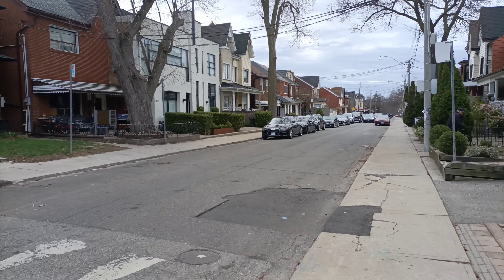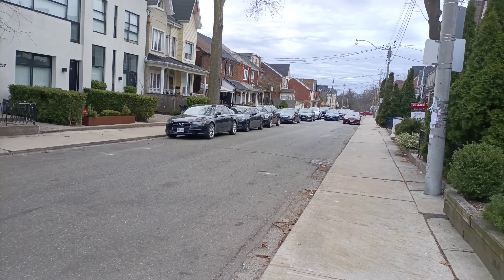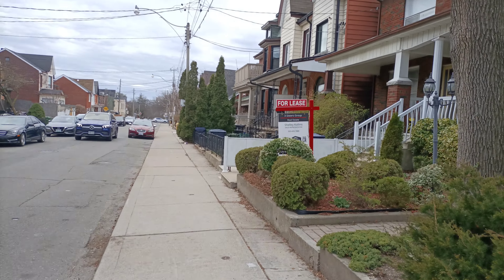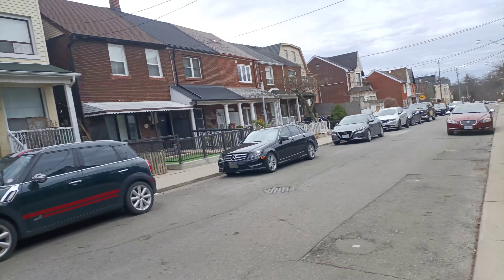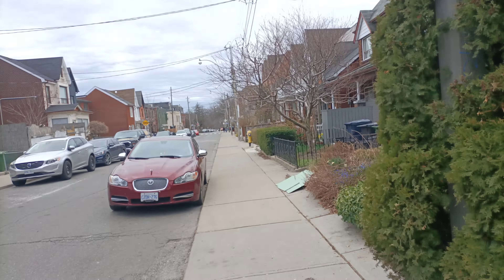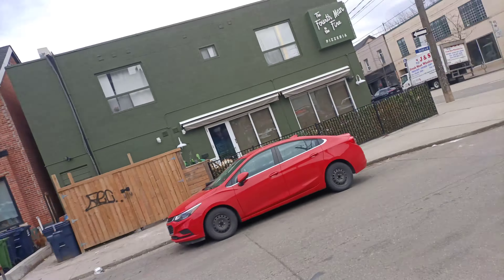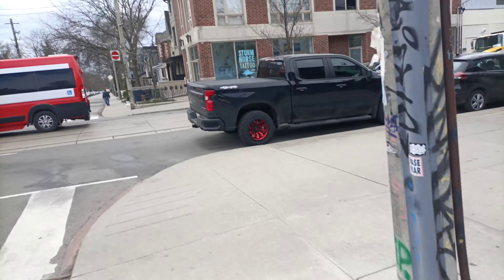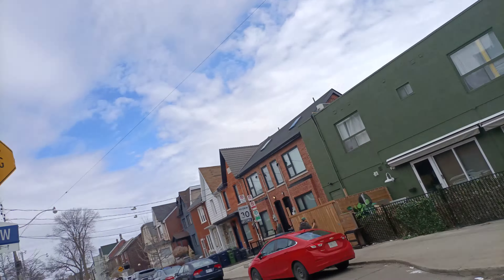Discovering Toronto's Charms: Journeying to Service Ontario Along Vibrant Dundas Street West!🚶‍♂️💼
Title: "Discovering Toronto's Charms: Journeying to Service Ontario Along Vibrant Dundas Street West! 🚗💼 ServiceOntario ExploreToronto"

Description:
Embark on a delightful journey through the bustling streets of Toronto as we make our way to Service Ontario along the vibrant Dundas Street West! 🌆 In this enchanting video, join us as we traverse the city's dynamic landscape, exploring its hidden gems and iconic landmarks along the way.

Our adventure begins as we set out from our starting point, weaving through the lively streets of downtown Toronto. With each step, we're greeted by the sights and sounds of urban life, from the hustle and bustle of traffic to the laughter of pedestrians enjoying the city's charms.

As we make our way along Dundas Street West, we're treated to a feast for the senses. From eclectic shops and trendy cafes to colorful street art and historic buildings, every corner offers a new discovery waiting to be found. 🛍️🎨

But our journey isn't just about the destination – it's about the experience. Along the way, we'll capture the essence of Toronto's vibrant culture, from its diverse culinary scene to its rich arts and entertainment offerings. Whether it's sampling delicious street food or browsing local boutiques, there's something for everyone to enjoy.

As we arrive at Service Ontario on 846 Dundas Street West, we'll highlight the convenience and efficiency of this essential government service. Whether you're renewing your driver's license, registering a vehicle, or accessing other vital services, Service Ontario is there to help, ensuring a seamless experience for residents and visitors alike.

Join us as we capture the beauty and excitement of Toronto's streets and showcase the convenience of accessing essential services along the way. Whether you're a local resident or a visitor exploring the city for the first time, this video offers a captivating glimpse into the vibrant tapestry of life in Toronto. 🌆🚶‍♂️💼